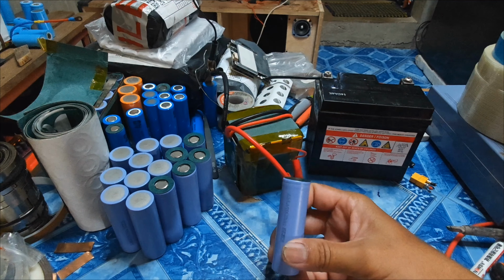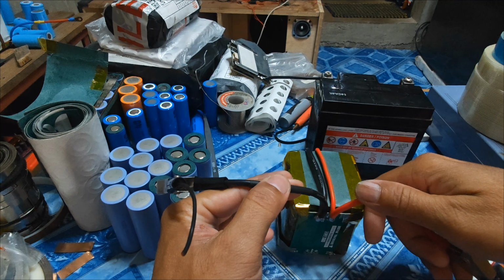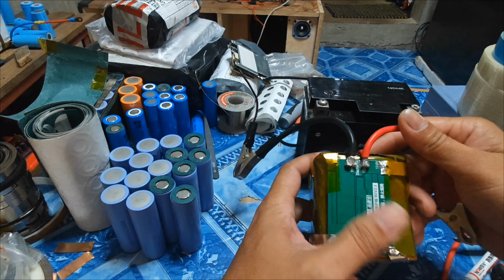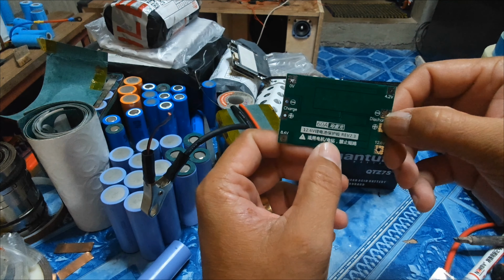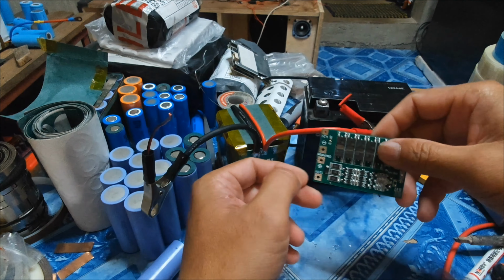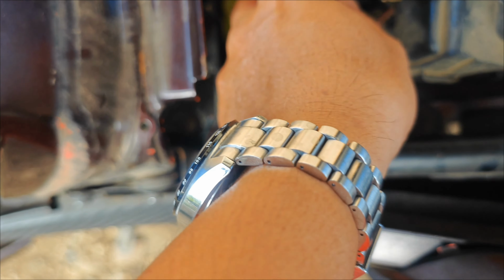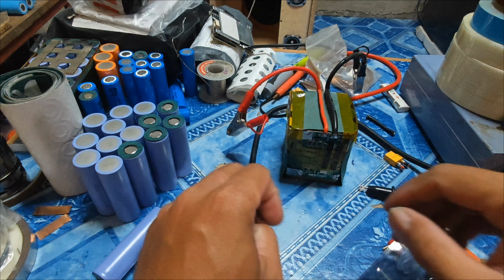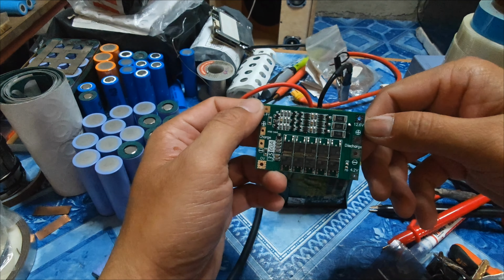diy 3S 12Ah 10C for 155CC engine starter & replace lead acid battery